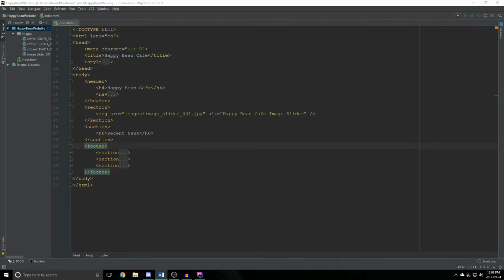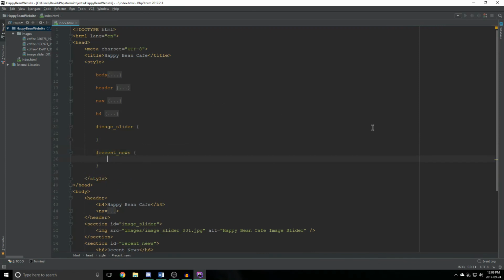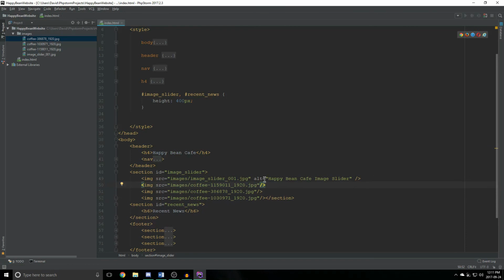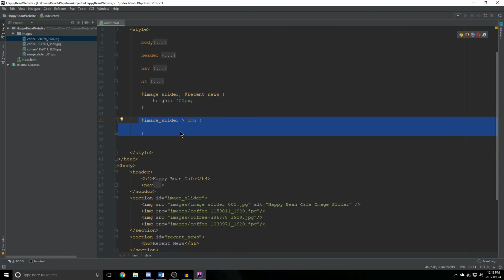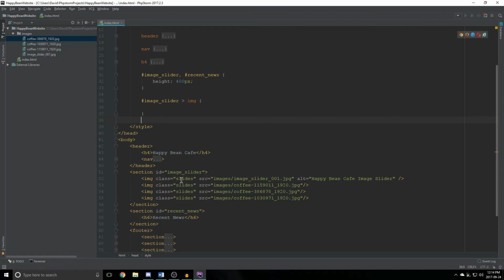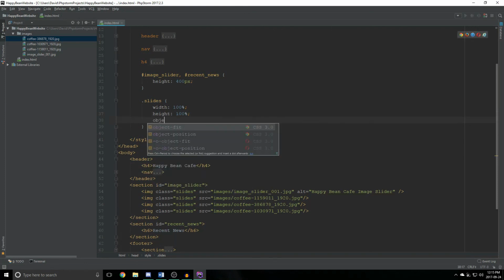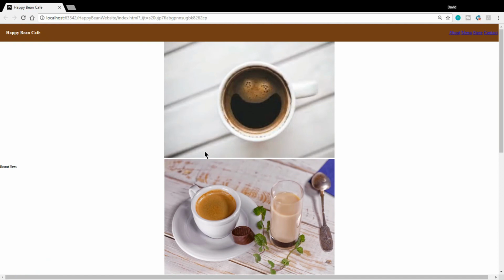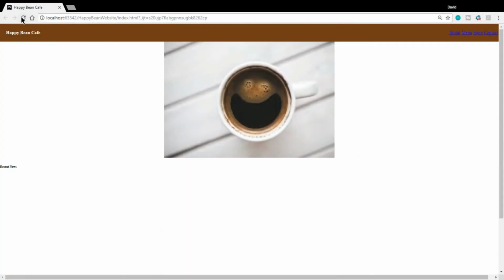Intro To CSS: ID and Class Selectors | Zero To 100 Web Development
In this video I cover two new selectors and start setting up our Image Slider:

-  ID Selector
- Class Selector

Ever wanted to learn how to create your own website or perhaps you want to have a side job being a web developer! Look no further as in this beginner series I'll teach you the fundamentals on becoming a web developer through a variety of easy to follow tutorials. Starting from the basics of HTML, CSS and Javascript all the way up to PHP and MySQL you will be making intricate websites in no time.